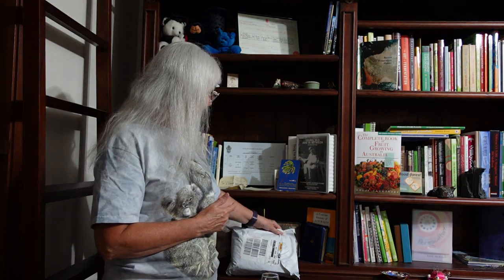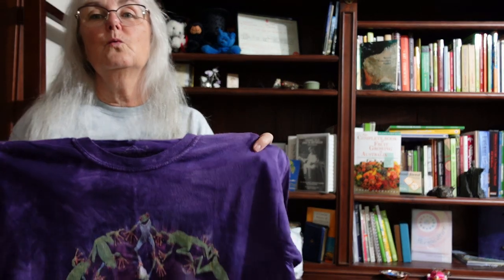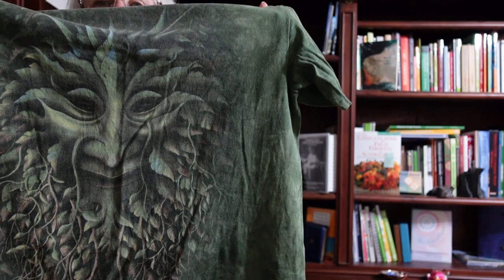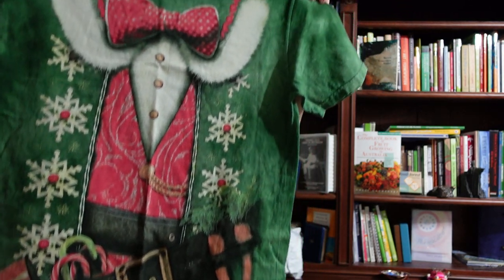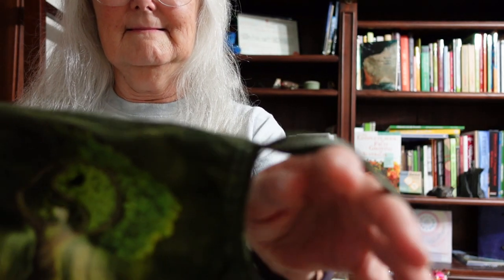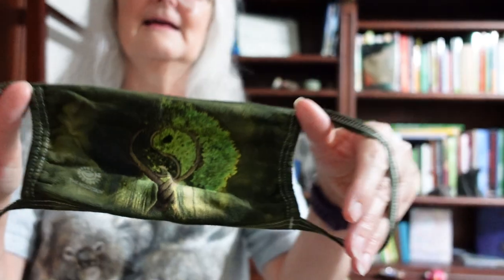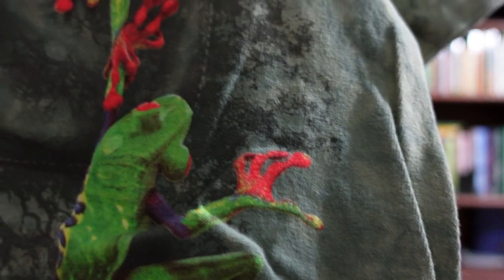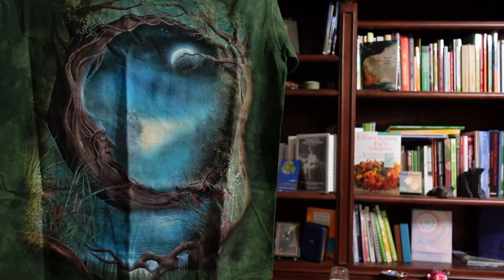Unboxing The Mountain package Feb 2022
People often compliment my t-shirts from The Mountain when I wear them. I've been buying from them for quite a few years now, and in this video I'm opening my latest purchases.

These are good quality, 100% cotton t-shirts and the company has implemented several eco-friendly practices like using water based inks and organic dyes.  I'm not into all of the designs that The Mountain offer, but really love the ones I have. They make more than t-shirts too, I've put a link to their store below.

In this video I'll show you the ones I already have (most of which don't seem to be on their website anymore :( ), as well as the items that arrived this week.

How would you describe my style?

PS One of the YouTubers I regularly watch was wearing a The Mountain t-shirt (Catdalf design) in her most recent video.